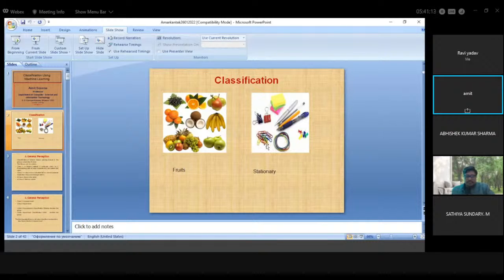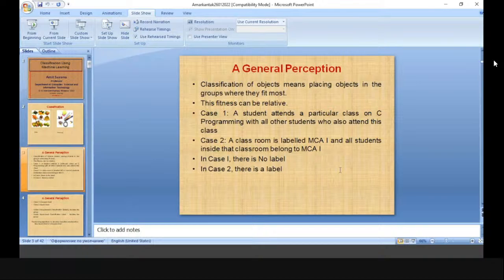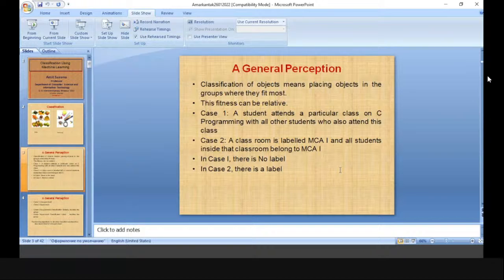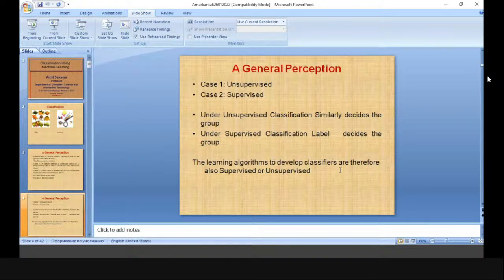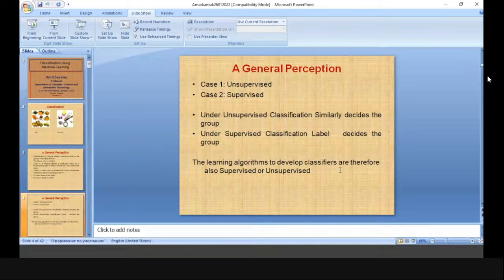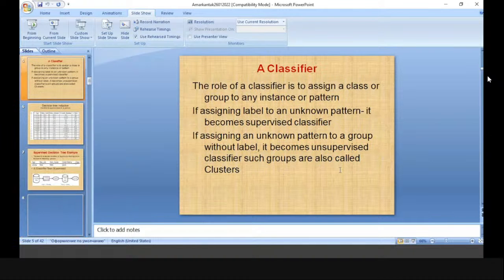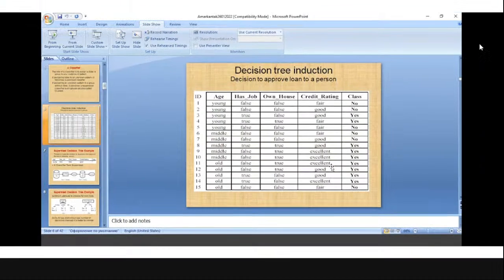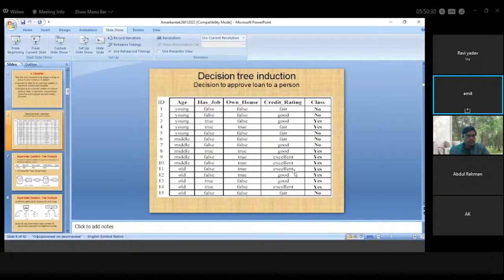(Day-3) One Week Internationl Workshop on Machine learning IGNTU AMARKANTAK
Dear Participant

Greetings from the organizing committee of one week  Online One Week International Workshop on “Machine Learning & Its Applications” scheduled to be held from 24th – 28th January 2022. and join the following Telegram group for daily updates on the workshop.